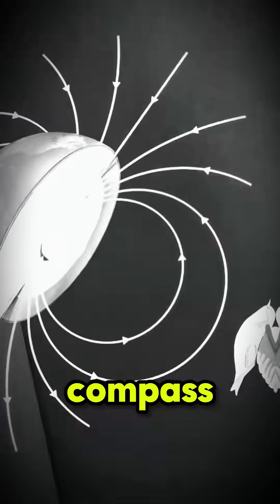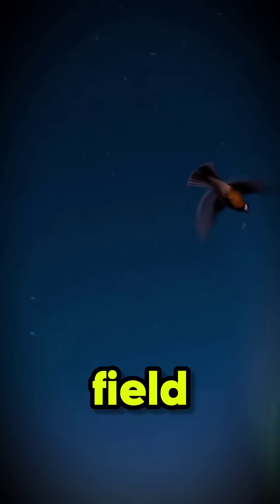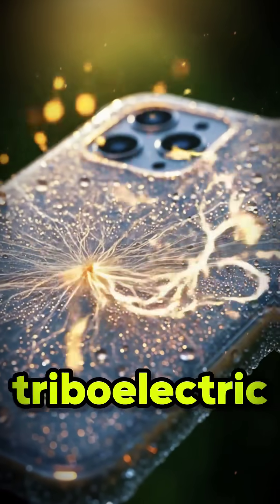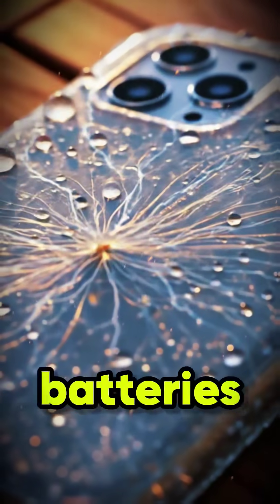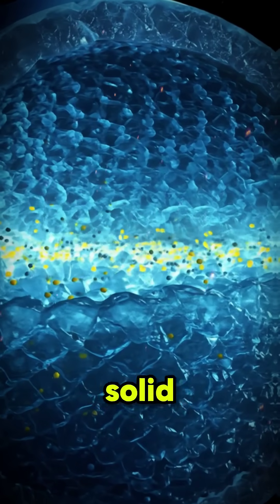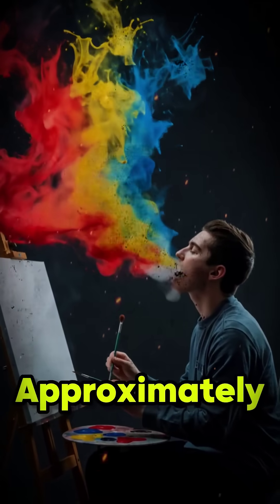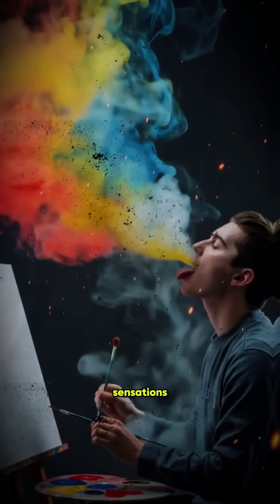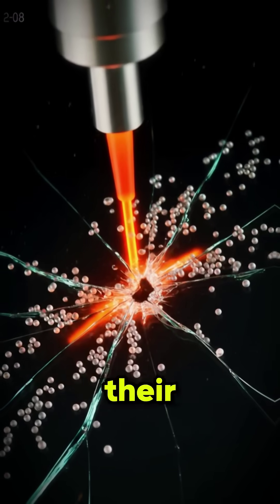5 Rare Science Secrets in 30 Seconds | Mind-Blowing Hidden Physics Hacks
Unlock five rare science facts you’ve never heard—each delivered in a rapid 3-second hook! From a triboelectric nano-charger phone case to “superionic ice” at Neptune’s core, lexical-gustatory synesthesia, self-healing glass, and birds “seeing” Earth’s magnetic field, this video dives into hidden science secrets and futuristic science grounded in real physics. Perfect for fans of mind-blowing science and physics hacks.

👉 What you’ll learn:
0:00 Rapid-fire science teasers
0:04 Nano-charger phone case energy hack
0:10 Superionic ice behaves like metal
0:16 Color-taste synesthesia
0:22 Glass that repairs itself
0:28 Birds’ magnetic-field vision

All visuals and audio in this video are AI-generated illustrations. No real footage or impersonations are used .